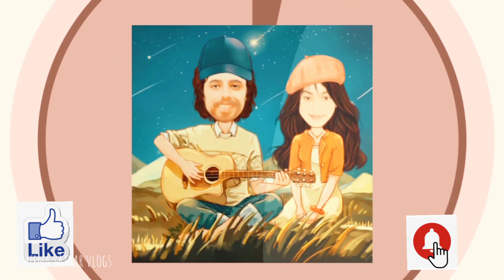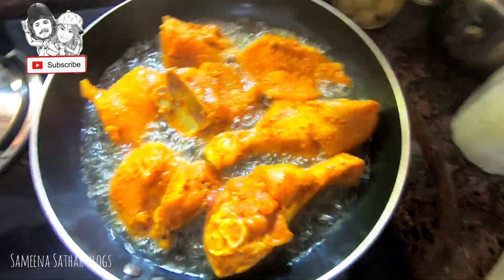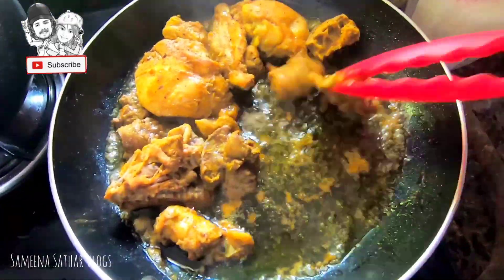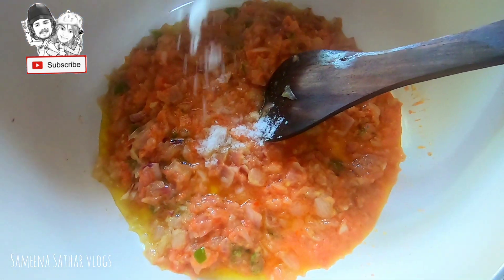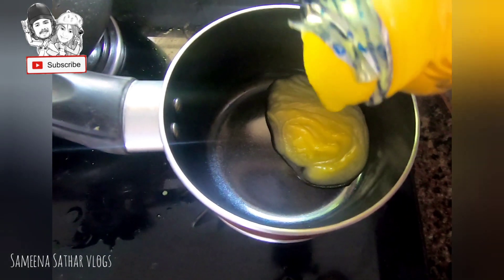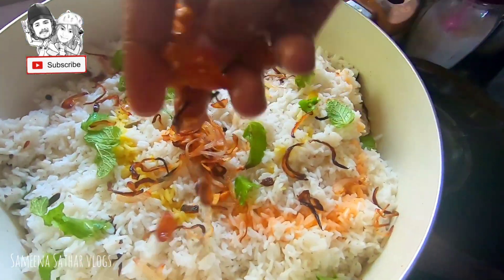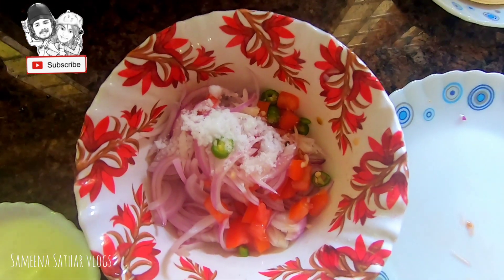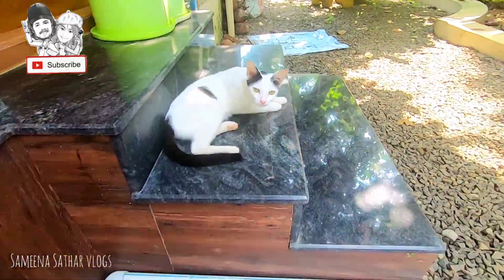BIRIYANI RECIPE || EID VLOG || EID SPECIAL BIRIYANI || DELICIOUS CHICKEN BIRIYANI || STEP BY STEP